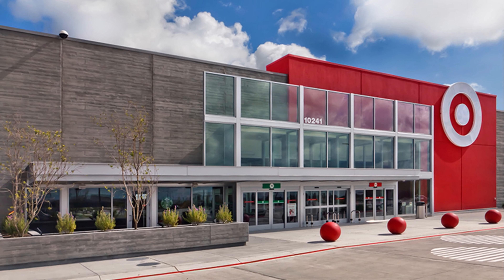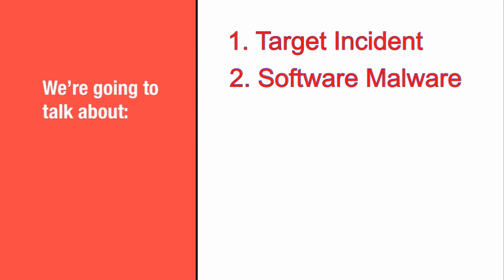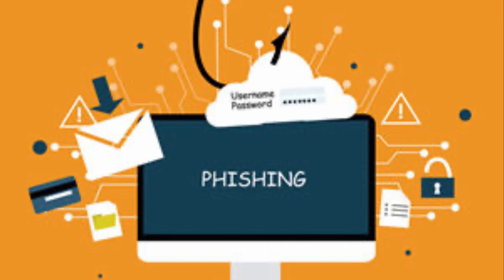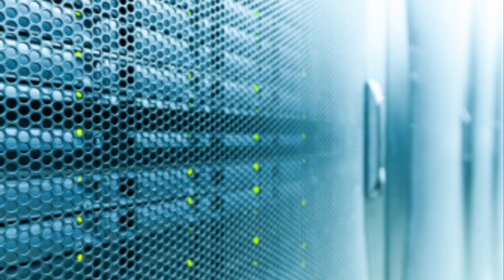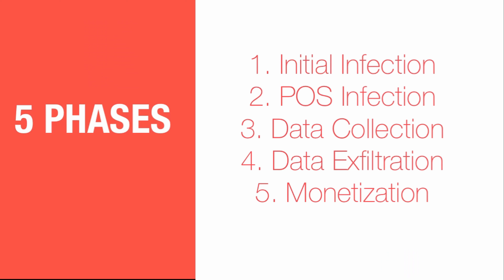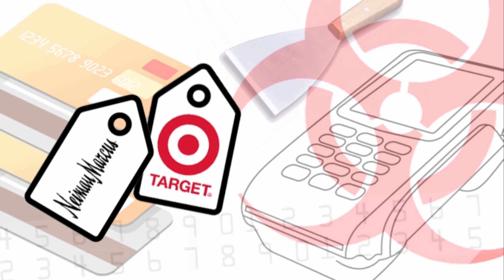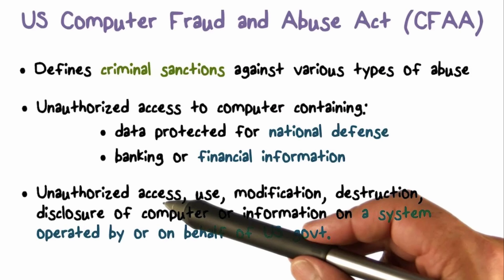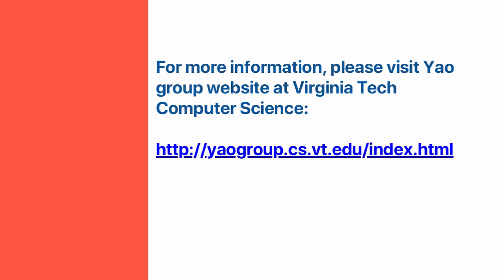Target 2013 Data Breach Explained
This easy-to-understand video made by Deepti Suresh explains details of the 2013 Target data breach incident. Knowing how the data breach occurred is extremely important, as the knowledge would help guide companies to build better cyber defenses.

Practicing defense-in-depth in an enterprise environment is important for achieving best-effort security in practice. It requires high-level executives to be willing to invest on security defenses and human resources proactively.

For more information about how to protect organizations from data breach attacks, please visit Danfeng (Daphne) Yao's group at Virginia Tech: